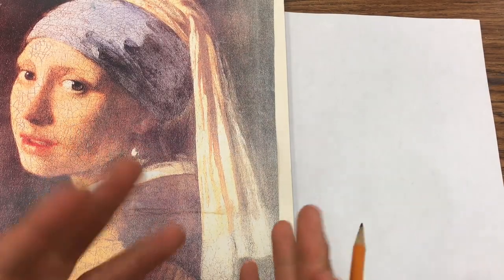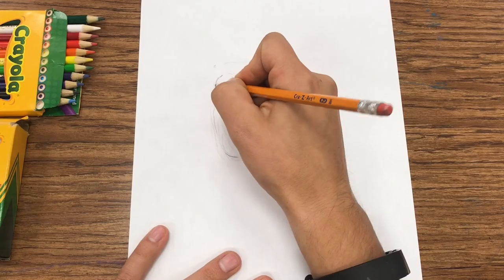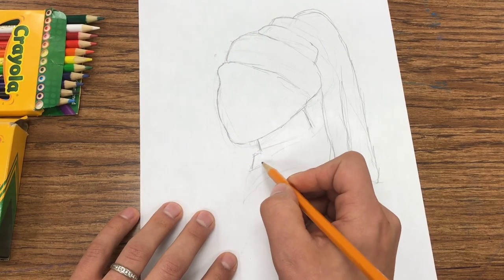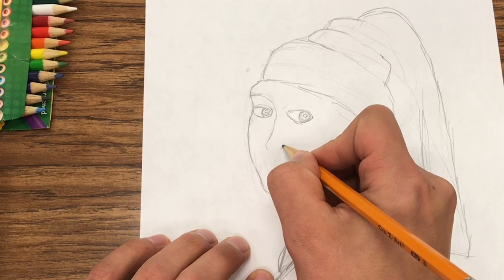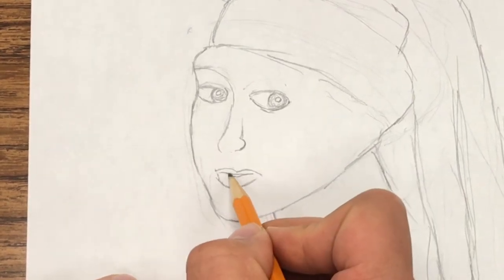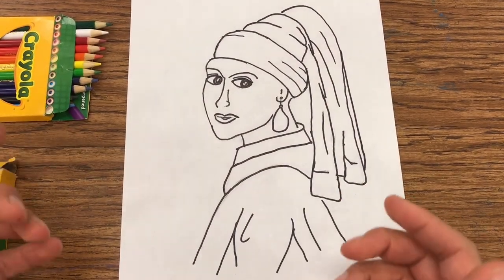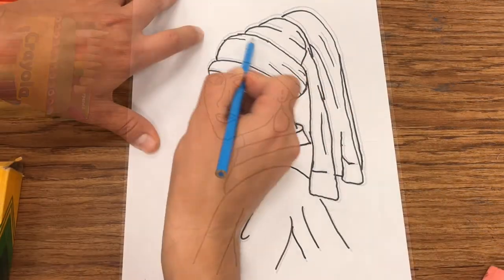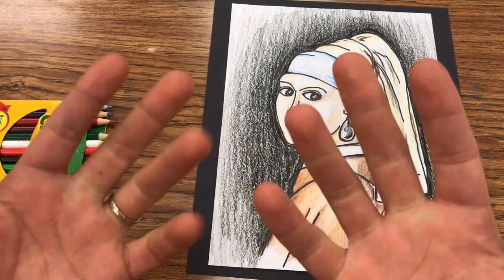Step by Step Girl with Pearl Earring - w/ Color | Step by Step for Kids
The Girl with the Pearl Erring is a Fav of Mine!!! This Step by Step for kids breaks it down EASY for beginners :) Follow along and Try it!  New Vids Every WK right here!